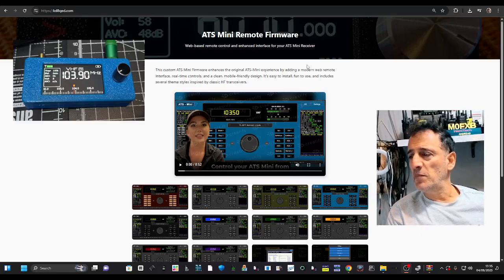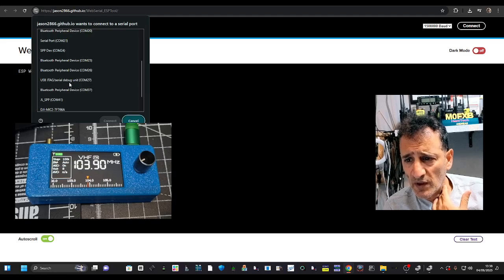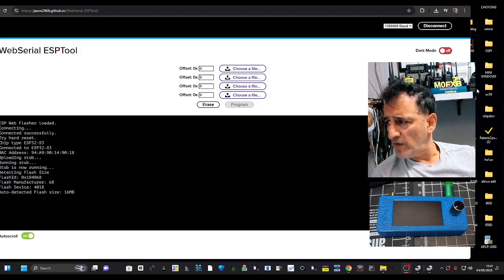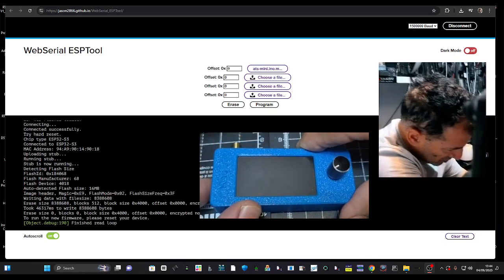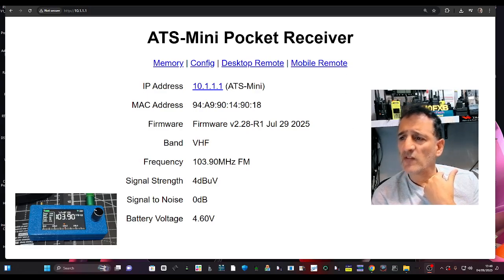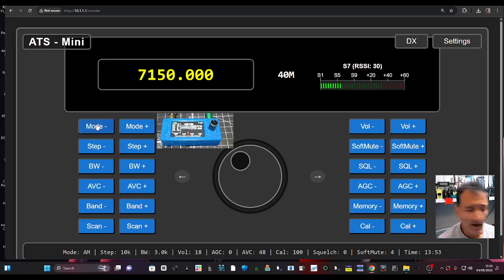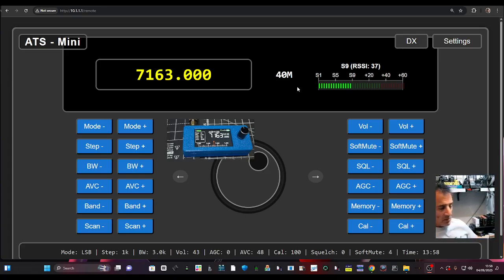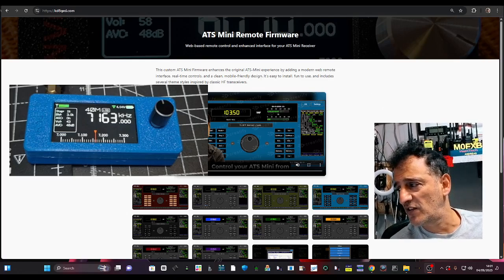INSTALL - Si4732 Mini - Windows PC Control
SI4732 Receiver purchase
Remote Link address
atsmini.local/remote
IP ADDRESS
10.1.1.1